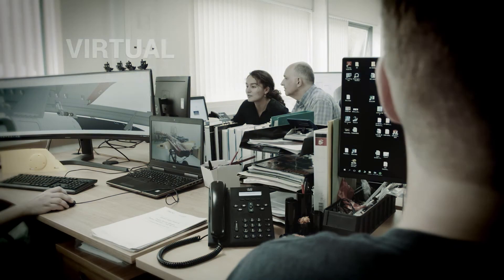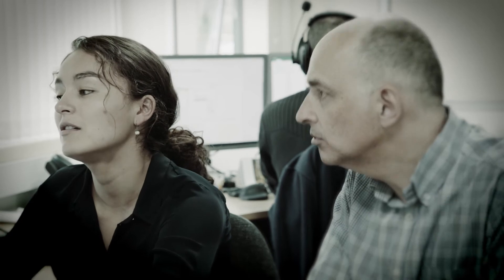Banshee Next Generation - Development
We take an inside look at the development process and requirements for the QinetiQ Target Systems Banshee Next Generation (NG) Aerial Target - A transonic unmanned aerial target which replicates high-speed threats such as fixed-wing jets and cruise missiles.